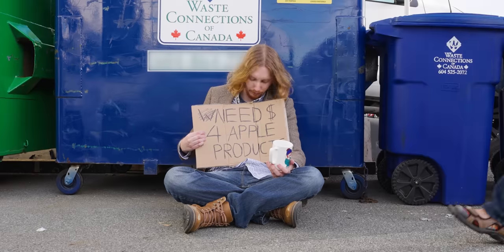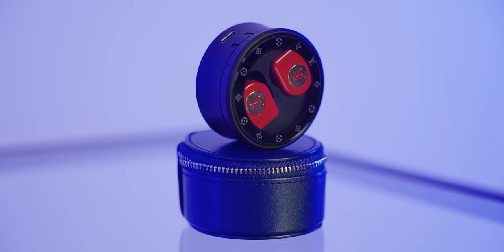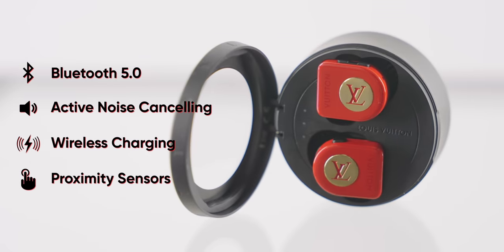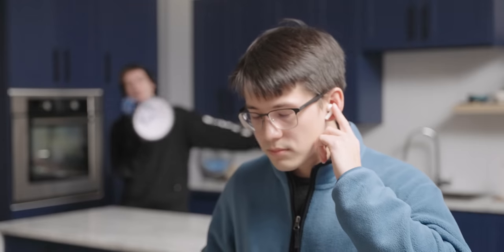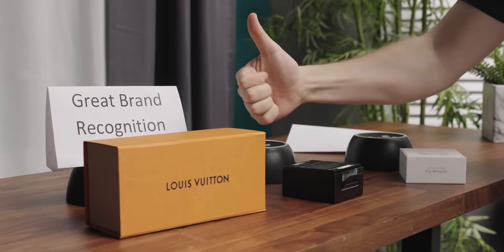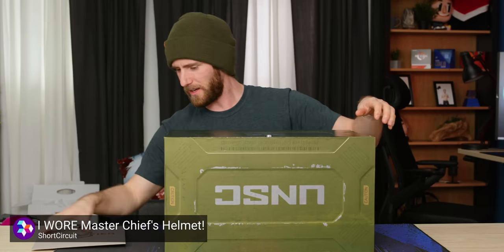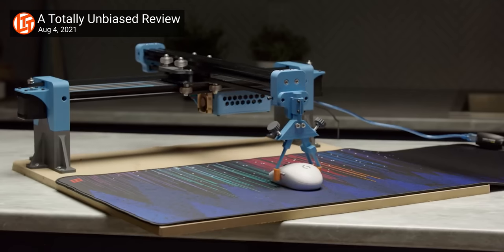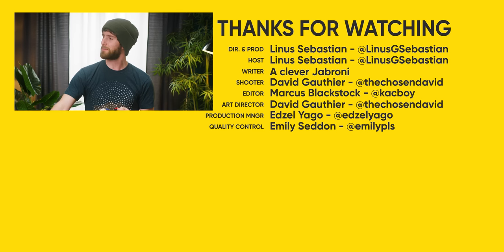It's been a while since I've reviewed something this stupid. - Louis Vuitton Horizon Earbuds Review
Privacy — Seamless & Secure Online Card Payments.

Louis Vuitton has thrown their luxury hat into the True Wireless Audio ring, with a luxury price tag attached. But could these earphones possibly be worth the price? HA! Of course not.

Buy Master & Dynamic MW07 Plus True Wireless Earphones
On Amazon
On Best Buy
On Newegg

Discuss on the forum: **coming soon**

CHAPTERS
0:00 Intro
1:15 Unboxing
1:49 Charging Case
3:00 features
4:05 Sound Quality
5:35 Comfort
6:07 Mic Quality
6:19 Savage Takedown
8:40 The $250 earphones they're based on
10:38 Conclusion
11:55 Outro